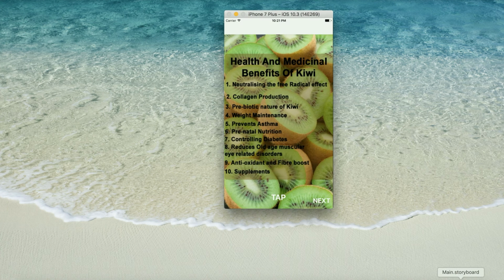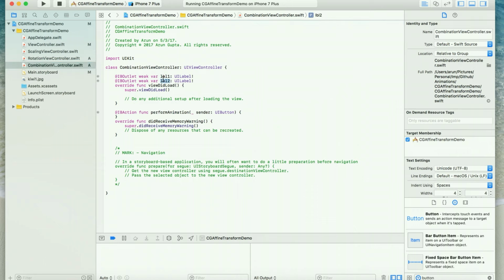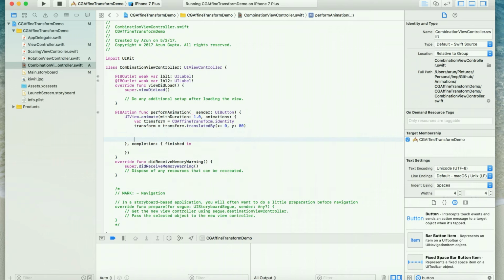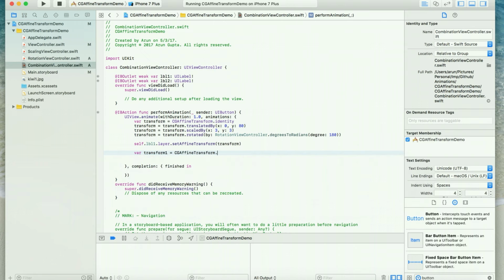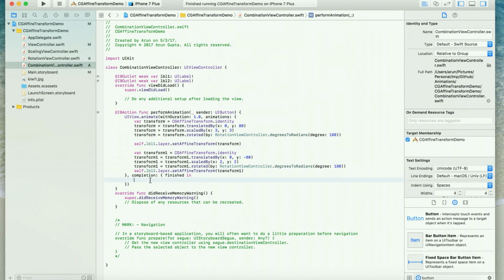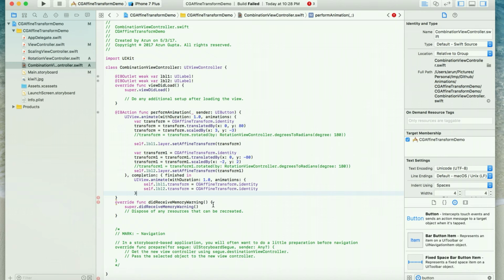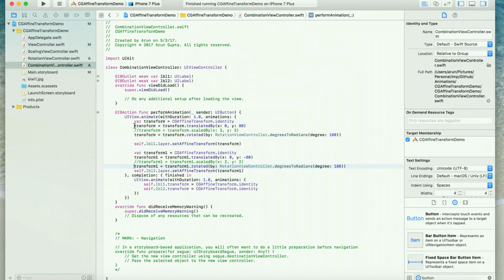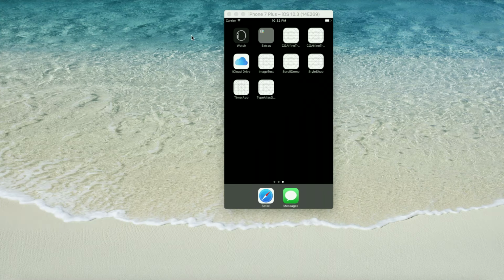Animation Series#7: Combining multiple transforms of CGAffineTransform and perform animation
This tutorial demonstrates how to use more then one transform to a UI element and perform translation, scaling and rotation together using CGAffineTransform of Core Graphics without using autolayout and animating the same.

Development Env:
1. Swift 3.0
2. XCode 8.3.2